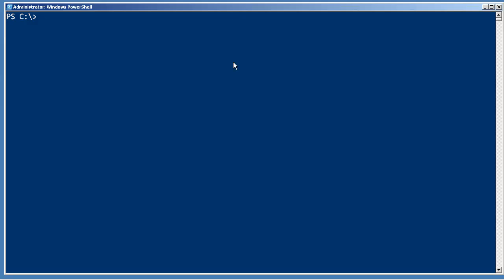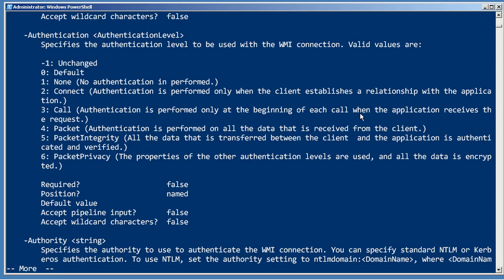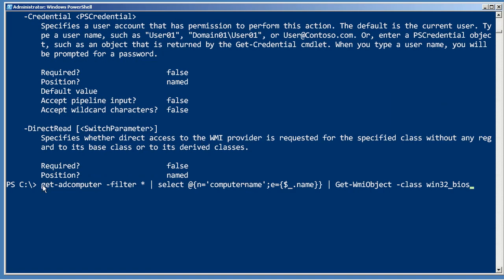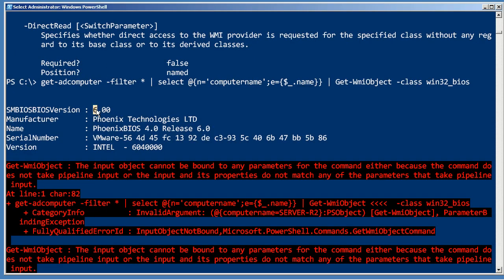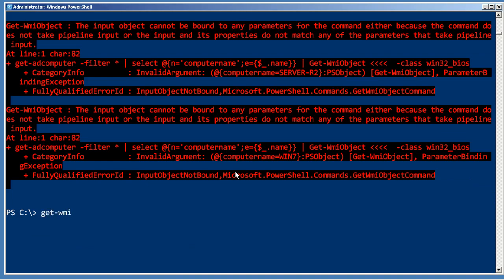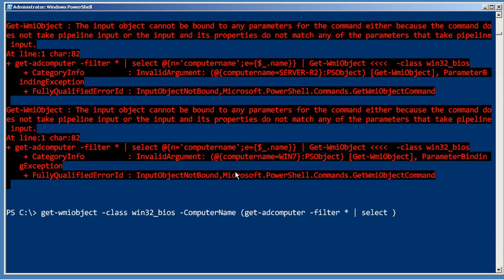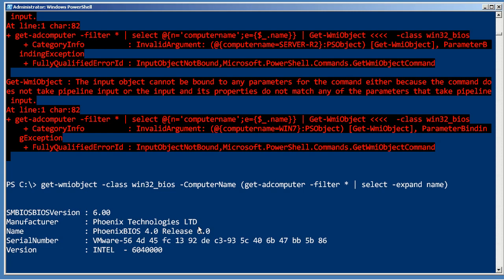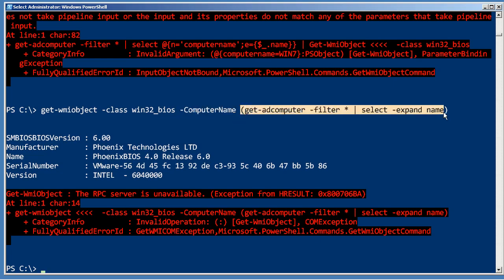Chapter 7 - Input via Parentheses.mp4